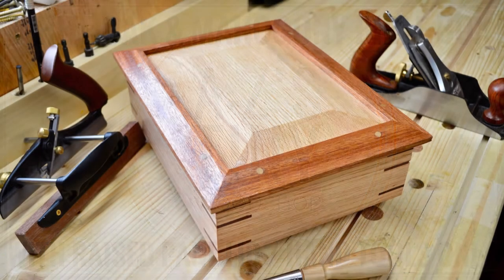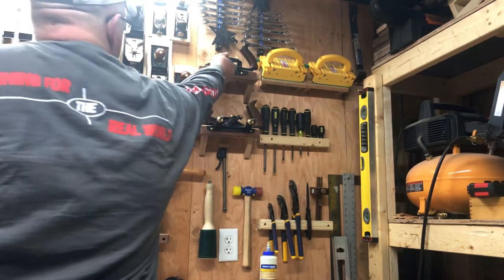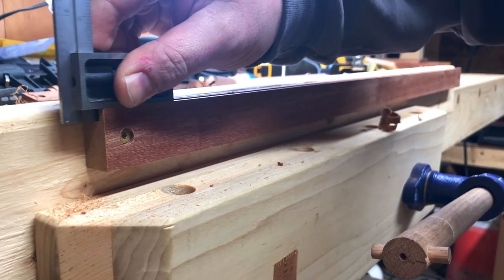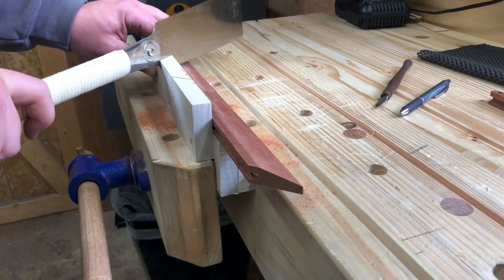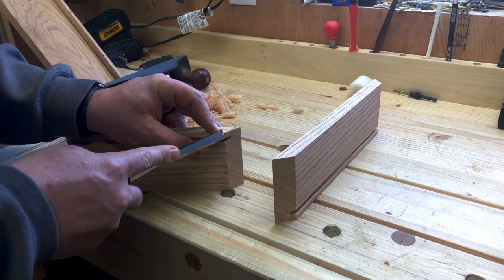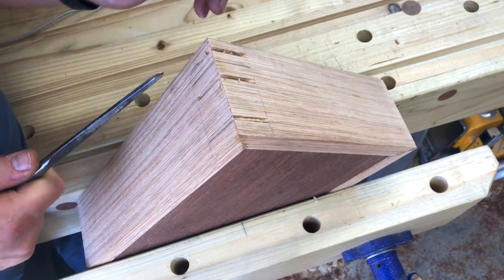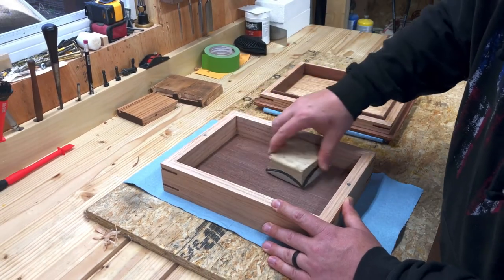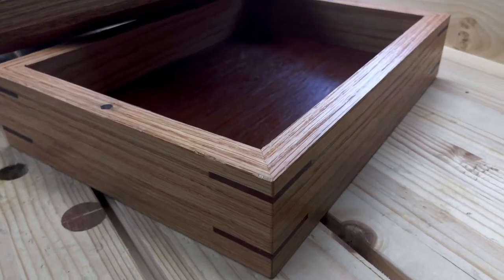Hand Made White Oak & Mahogany Bible Box with Raised Panel Lid - Hand Tools Only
This video is a documentary of a bible box I made for my brother using hand tools only. Other than the lights in my shop, not a single wattage of electricity was used.